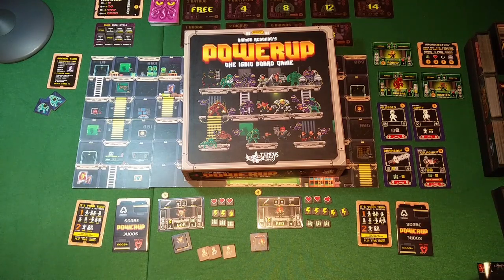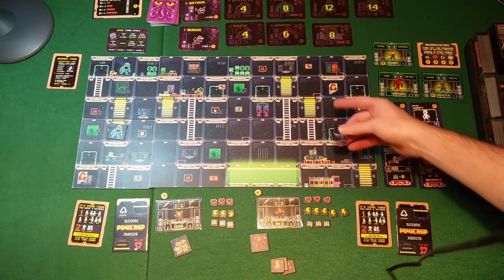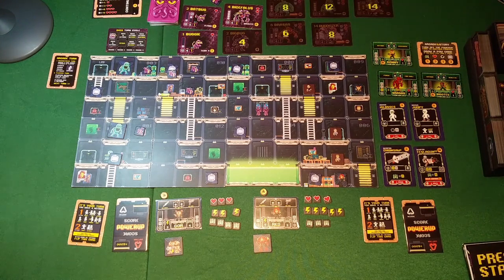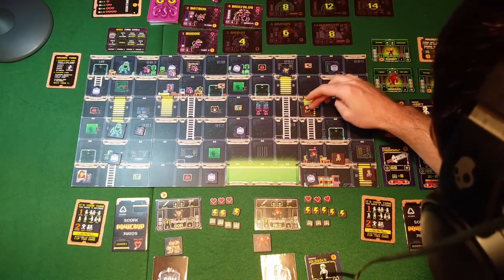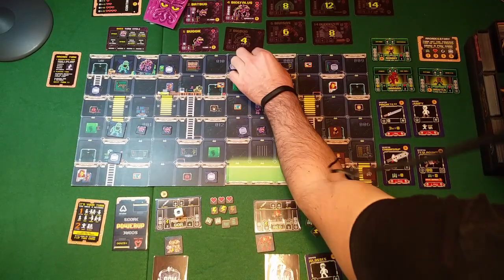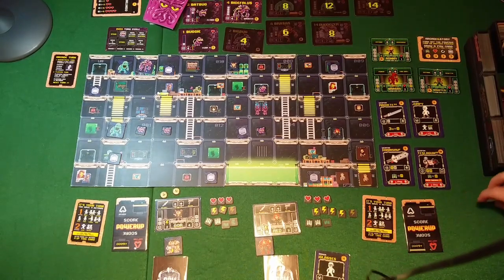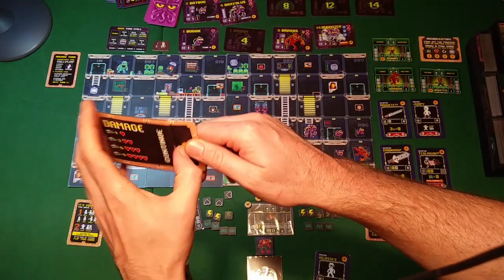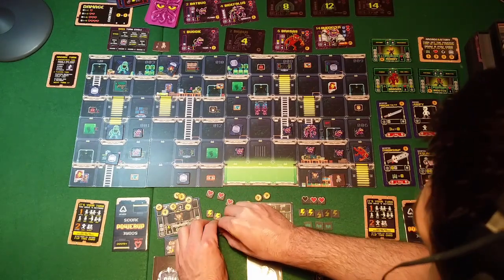Let's play POWERUP #02: Arcade mode, Save the VIPs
Let's play another game of powerup. This time we'll play the arcade mode. The BUGBUSTERs must save the VIPs from the evil BUGs. Will they succeed?